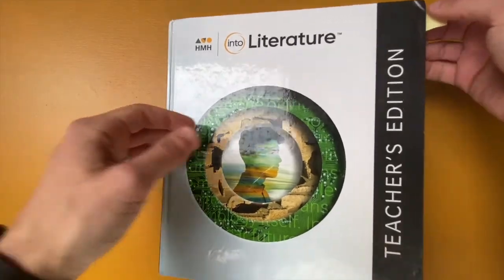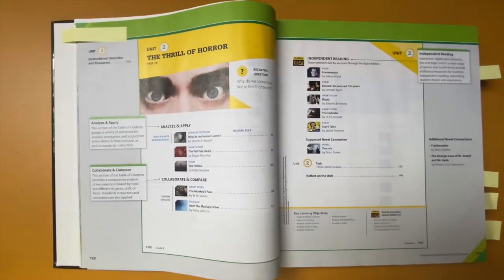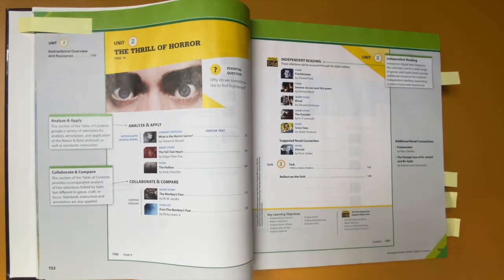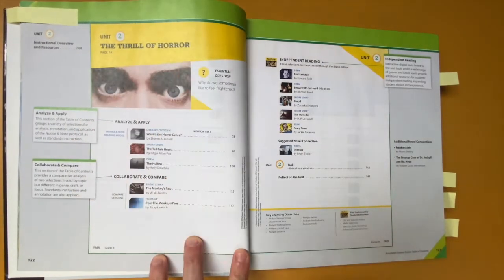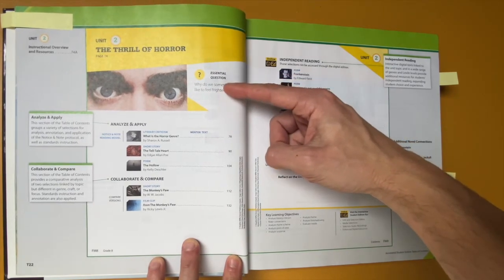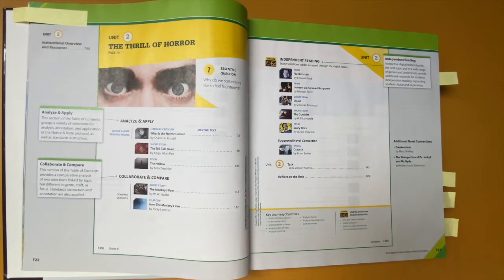1. Teachers Edition | Into Literature UNBOXING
1) Student Edition
2) Teachers Edition

HMH Into Literature © 2020 is a comprehensive 6-12 English Language Arts solution that uses a gradual release model to build intellectual stamina and foster independence while developing skilled readers, writers, and thinkers. High-interest, relevant materials and activities motivate students and serve to build agency and Learning Mindset. Ongoing assessment, data reporting, and next-step recommendations provide critical feedback loops to teachers and aid with effective differentiation.